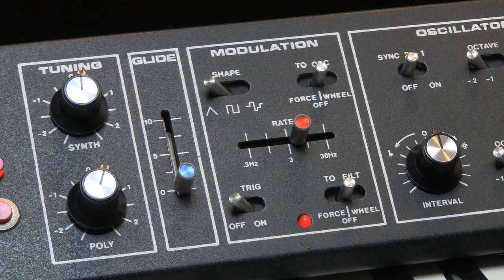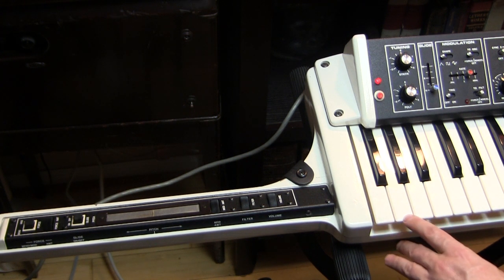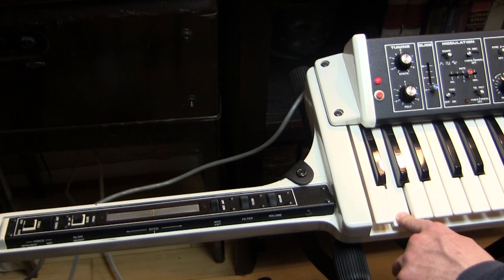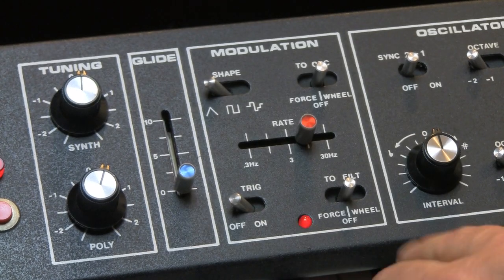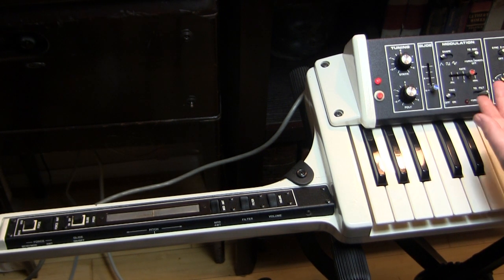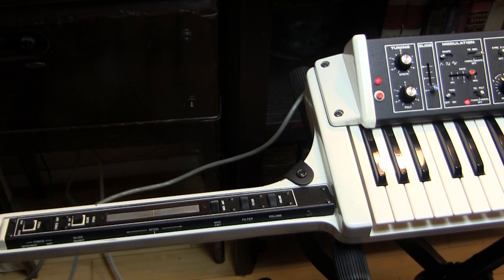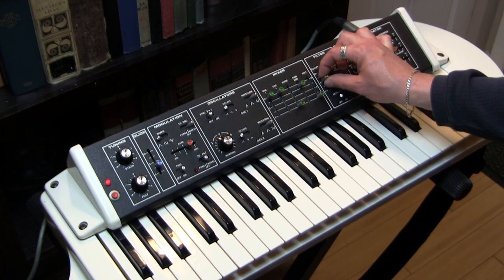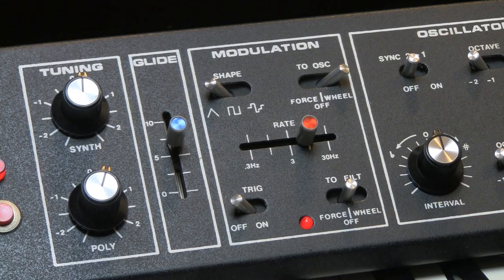A03-the Moog Liberation: Modulation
Here is a demonstration of the sound and functionality of the extensive modulation possibilities present on the Moog Liberation.

Do you enjoy these videos and want to help me make them?